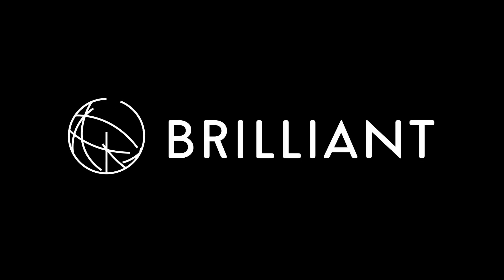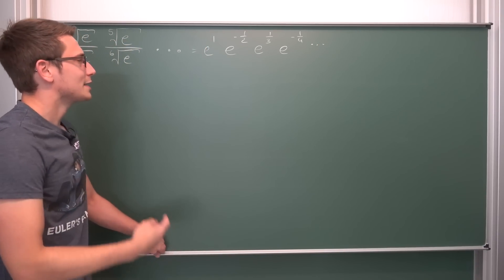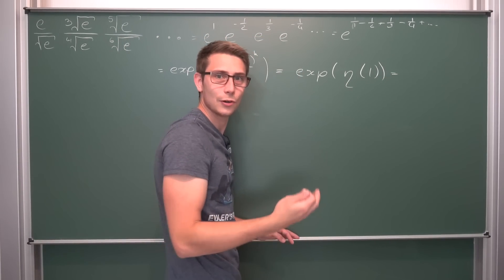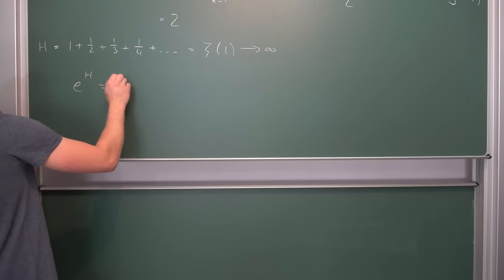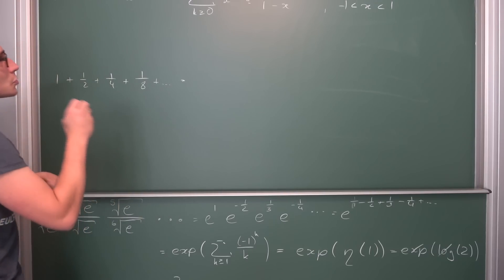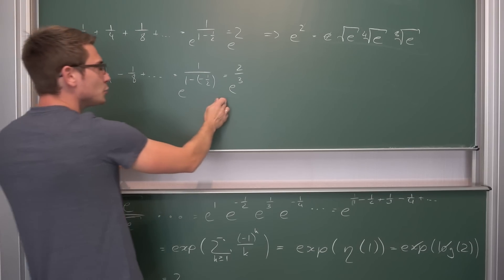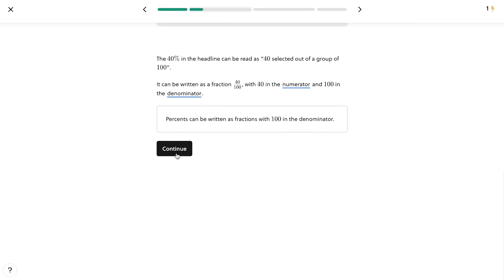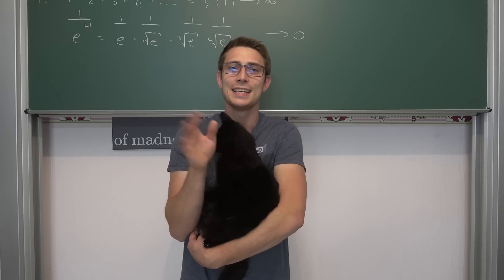This Result Keeps Me Up at Night...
Train your Calculus Skills by trying out Brilliant! =D

Today a bunch of infinite products involving the exponential function with interesting looks and results :) Enjoy!  =)

Wanna send me some stuff? lel:

06731 Bitterfeld-Wolfen
Saxony-Anhalt
Germany